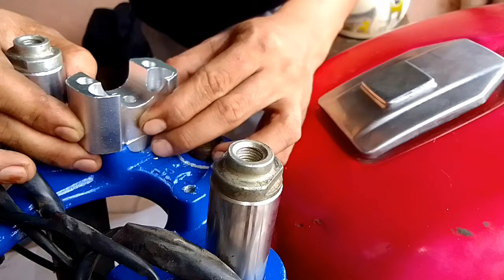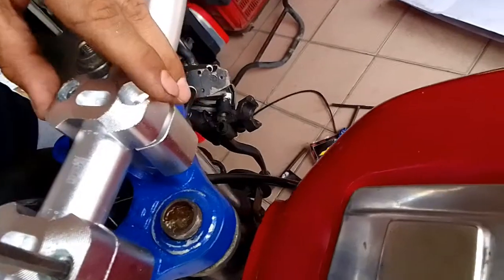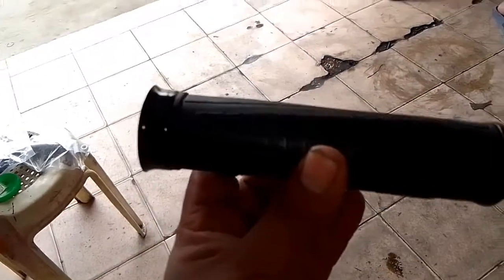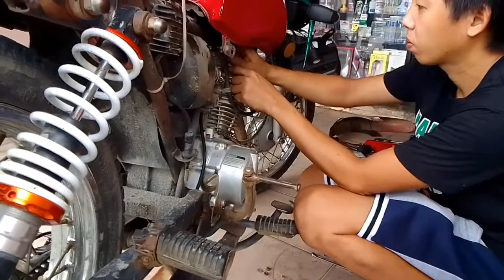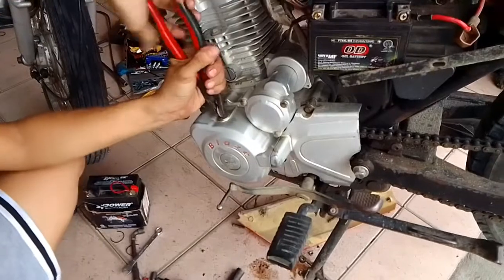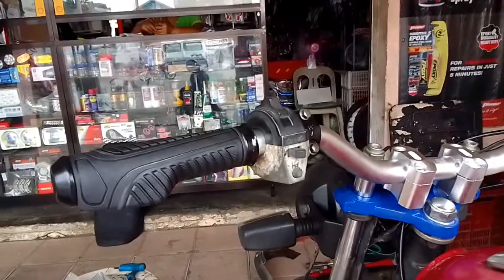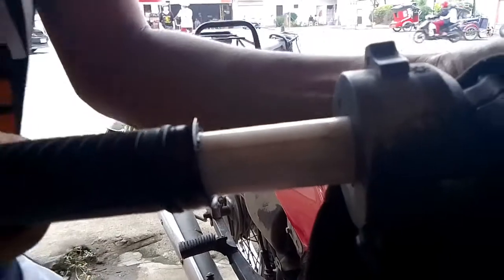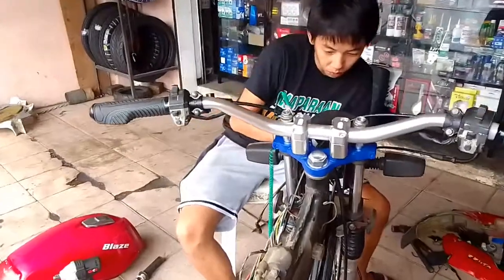lumang motor turns new (Blaze brute 125) low scrambler high breed#customized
dahil hindi tyo naka byahe gusto ko namang gawing  productive ang araw na to kaya inaasikaso ko muna si blaze ang bago bating Kasama sa pag byahe sa ibat iBang lugar.